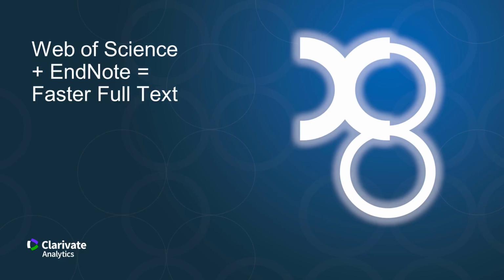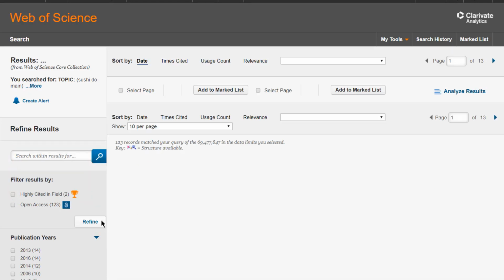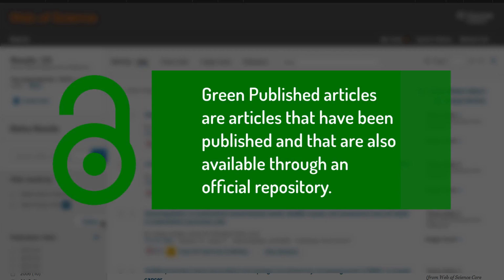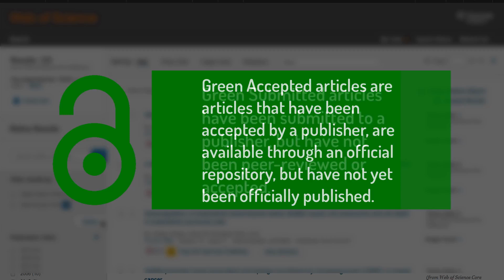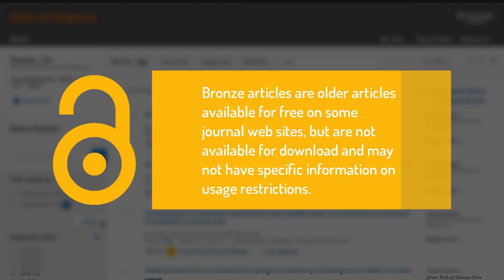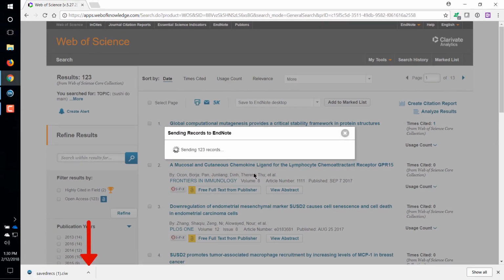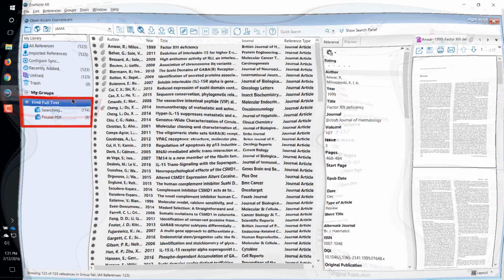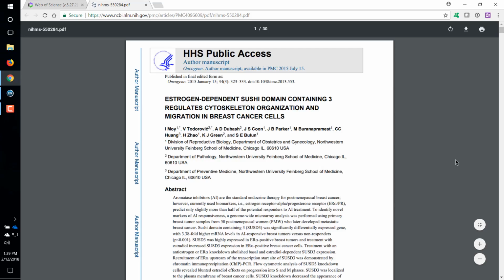Accelerating Full-Text Retrieval with Web of Science and EndNote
This video demonstrates how to use the integration between **Web of Science** and **EndNote** for faster **full-text** retrieval. The guide explains how to automatically find and download research papers, which is a crucial step for streamlining the literature review process.